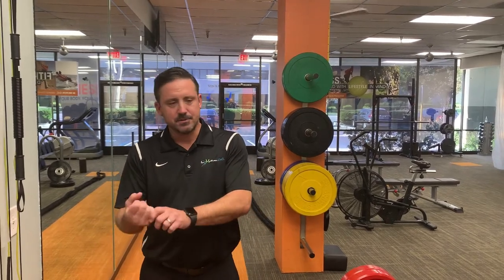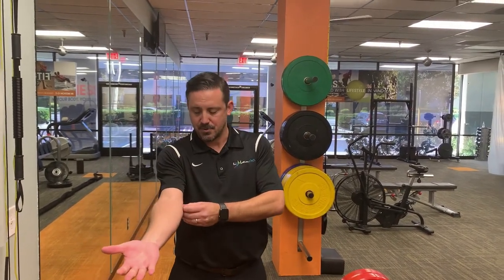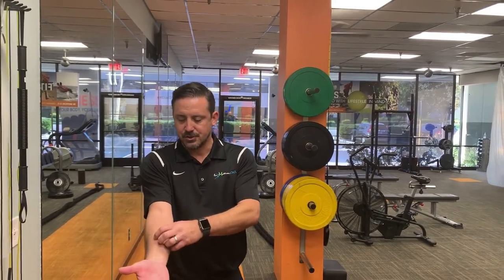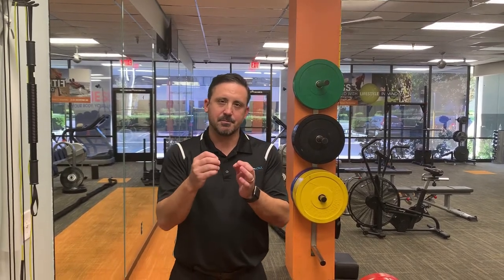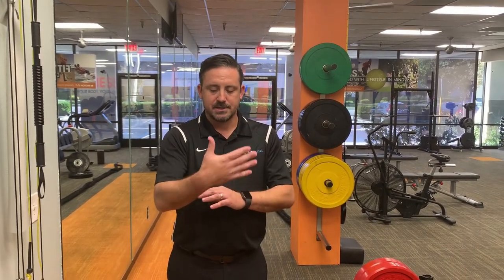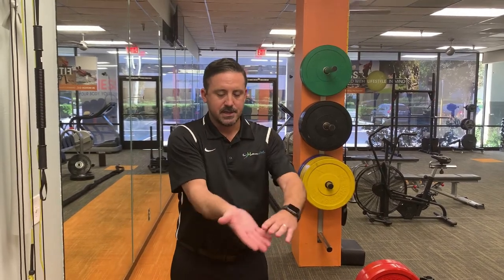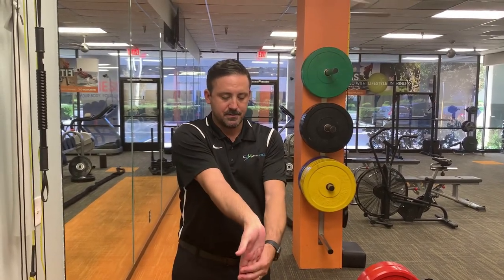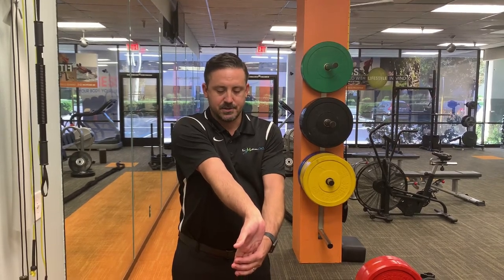Golfer's Elbow Physical Therapy - In Motion O.C. Physical Therapy and Fitness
Do you have golfer's elbow? Physical therapy can help!

In this video, we demonstrate a simple golfer's elbow physical therapy exercise that you can try at home.

Need more support? As the #1 rated physical therapy clinic on Yelp! and Google, we have helped hundreds of people like you get back to enjoying the activities that they love doing through the power of physical therapy.